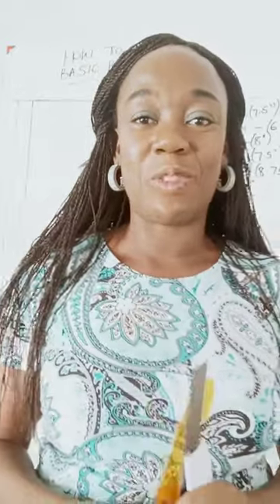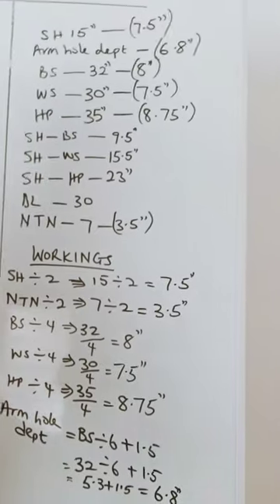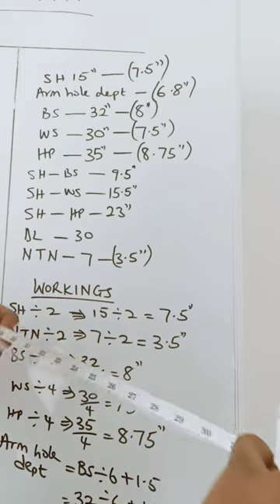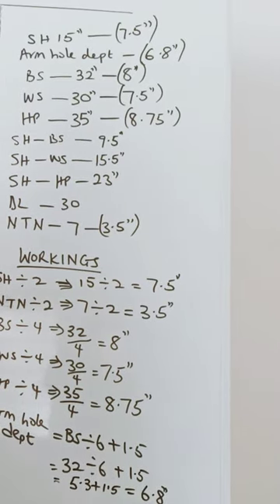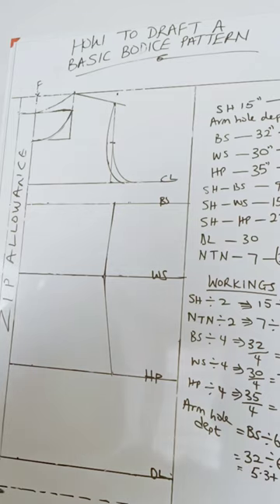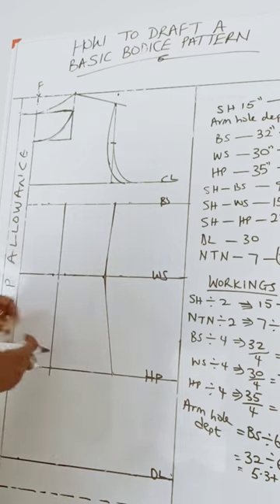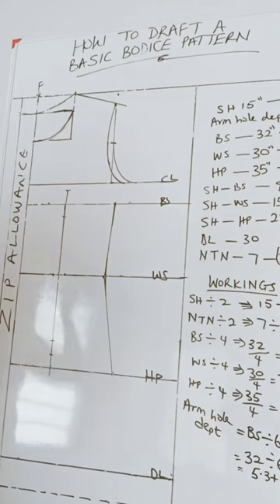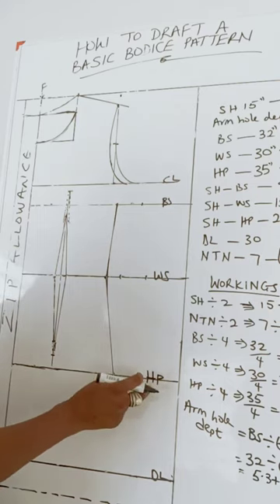How to draft a basic bodice pattern for beginners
How to draft a basic bodice pattern for beginners @joidalafashionguide_01